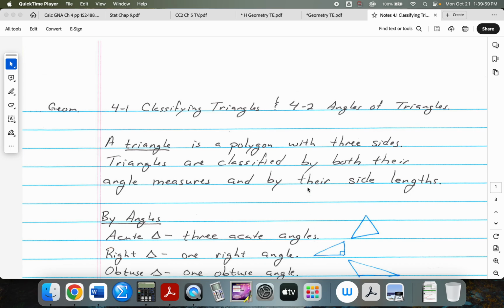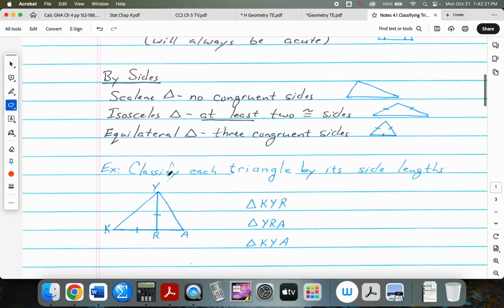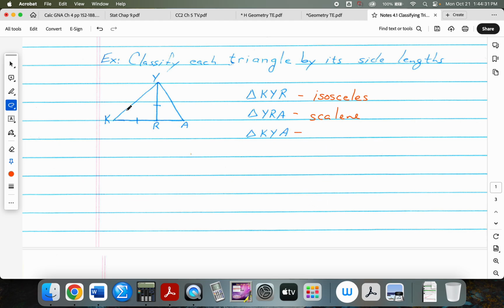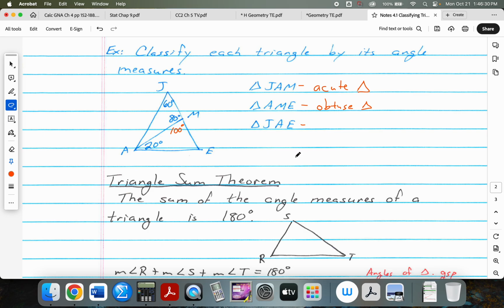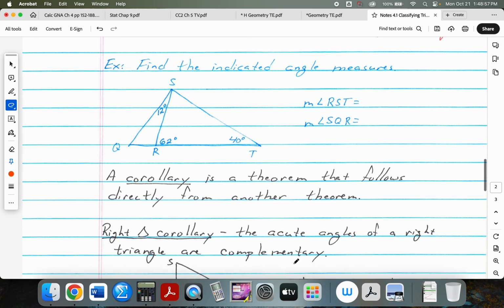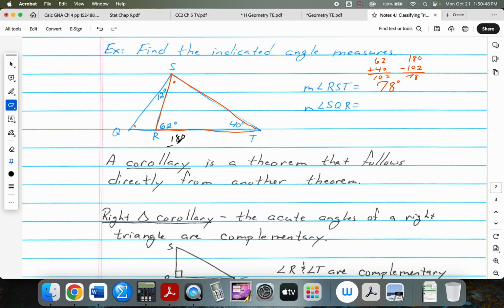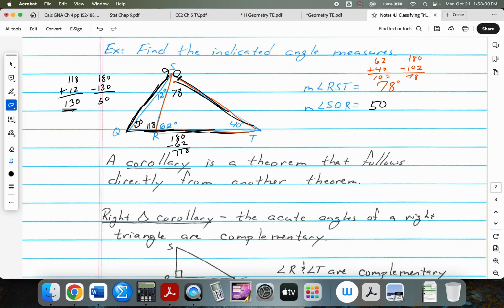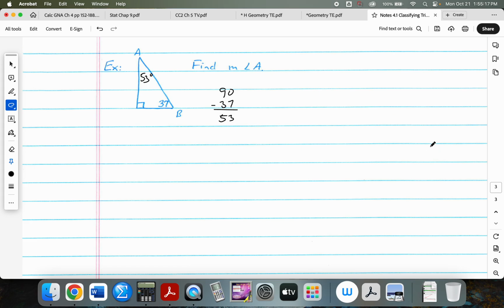Geom Oct 21